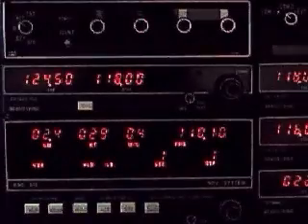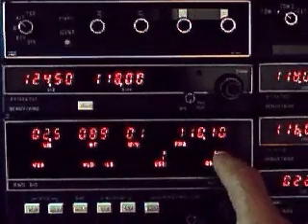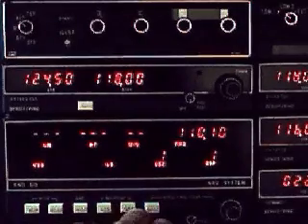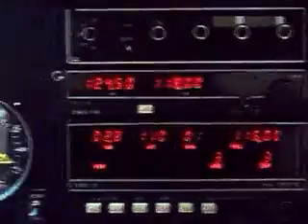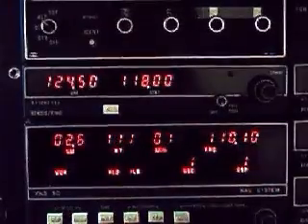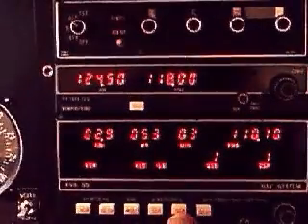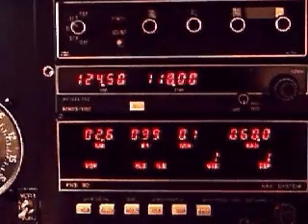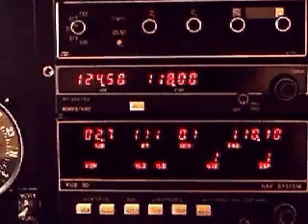Distance Measuring Equipment (DME) / Using "Frequency Hold" / Setting "Waypoints" / Transponder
Distance Measuring Equipment (DME) / Using "Frequency Hold" / Setting "Waypoints" w/ Nav 1 / Transponder